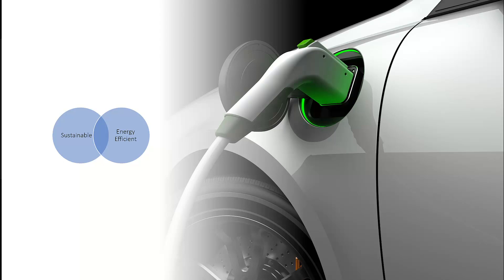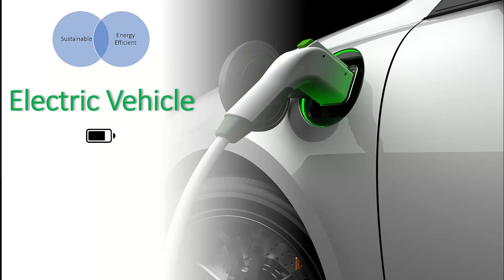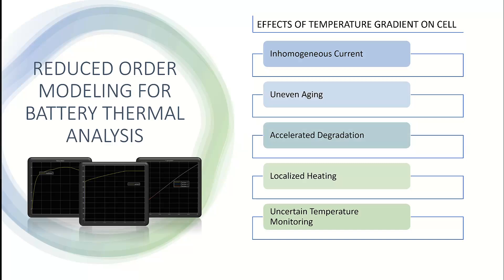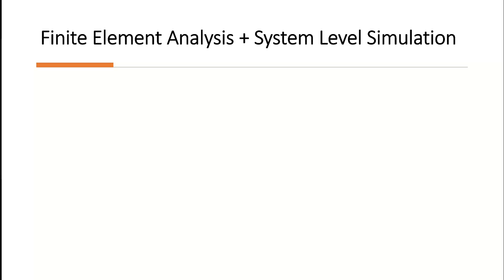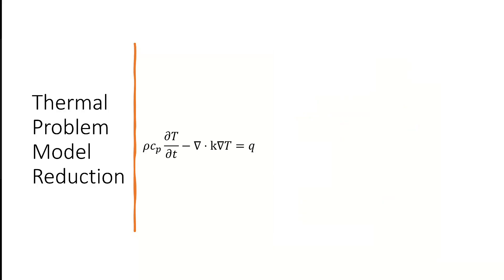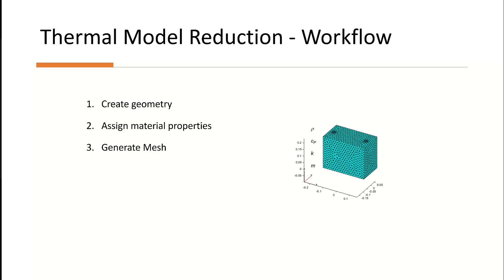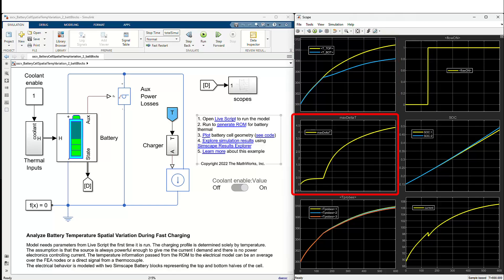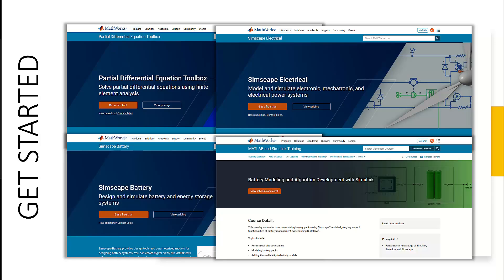Reduced-Order Modeling for Battery Thermal Behavior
Reduced-order modeling for the thermal behavior of batteries combines a realistic cell chemistry model for estimating power dissipation (losses) using Simscape Battery™ and a reduced order model (ROM) of a 3D FEA-based thermal model using Partial Differential Equation Toolbox™ to accurately simulate the thermal profile of the batteries.

Generate a ROM to enable the analysis of the spatial thermal behavior of a battery cell during a fast-charging scenario. You can use the resulting ROM in the Analyze Battery Spatial Temperature Variation During Fast Charge (Simscape Battery) example to analyze the maximum temperature gradient.